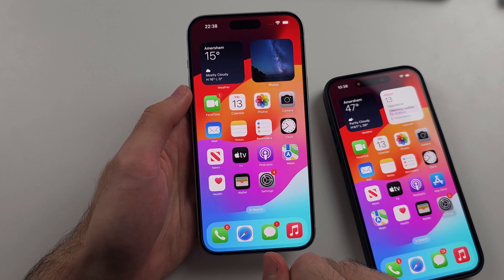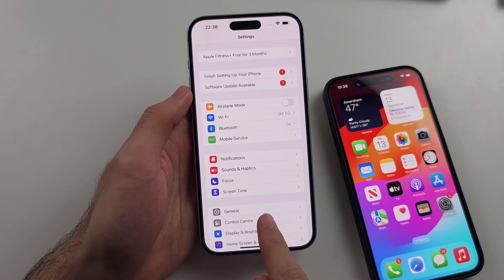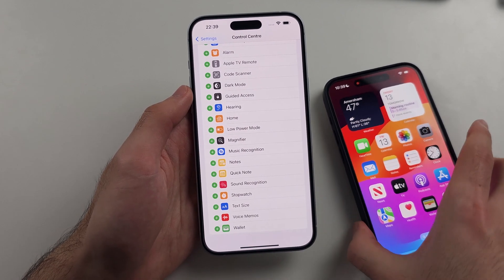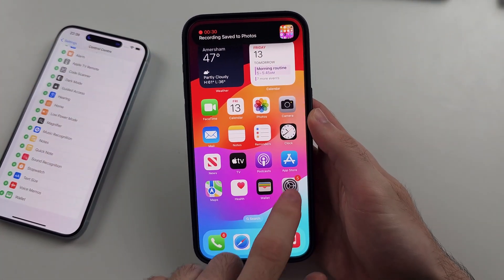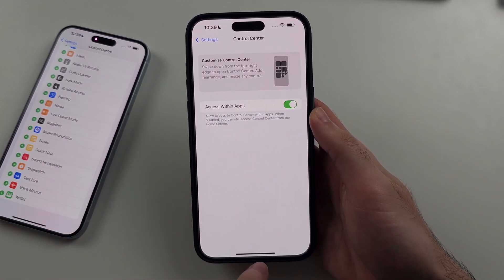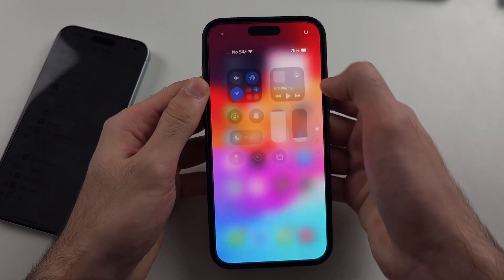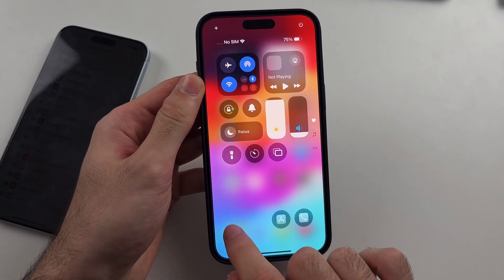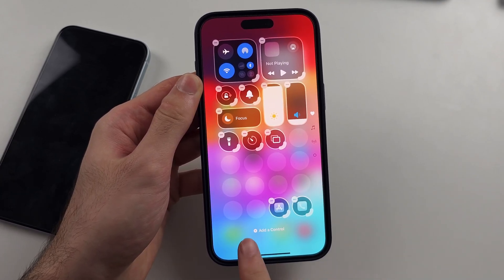How To Screen Record on iPhone iOS (Add Screen Recorder)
Screen Recorder iOS | How to Screen Record on iPhone iOS. Do you own an iOS iPhone and want to add screen recorder so you can turn on screen recording? If so, this video is for you! I will teach you how to Screen Record on iPhone iOS by adding screen recorder to control center then we turn on screen recording on iOS in this tutorial. By the end of this guide you will have get screen recorder for iPhone iOS so you can record screen of the iOS operating system.